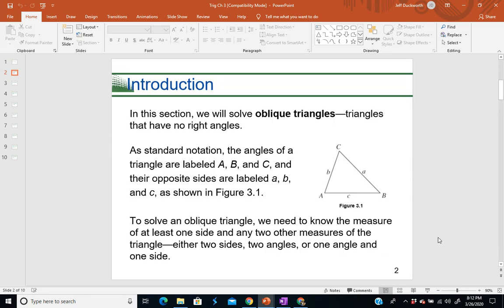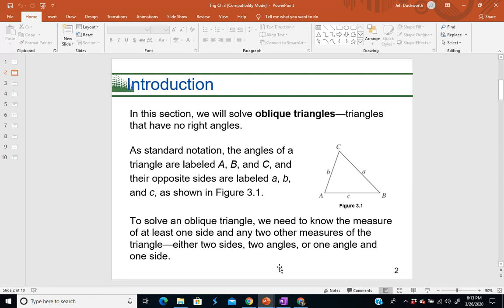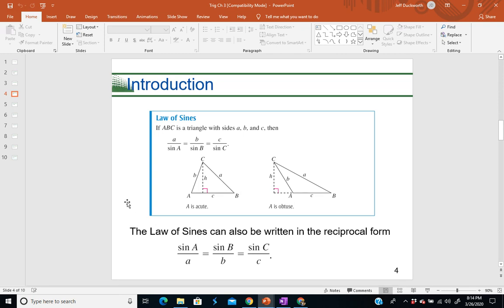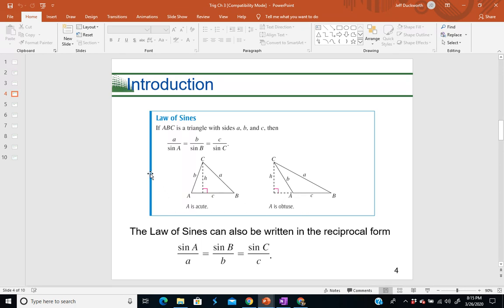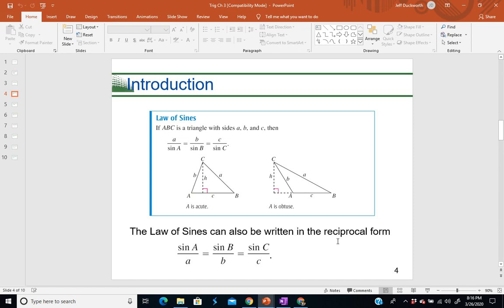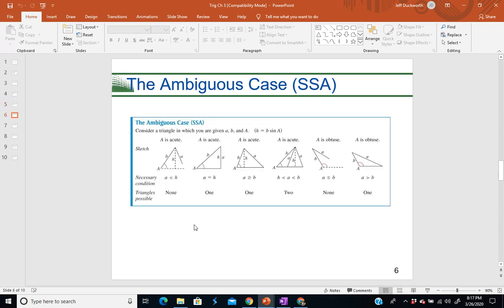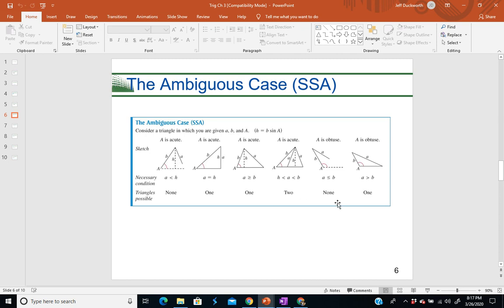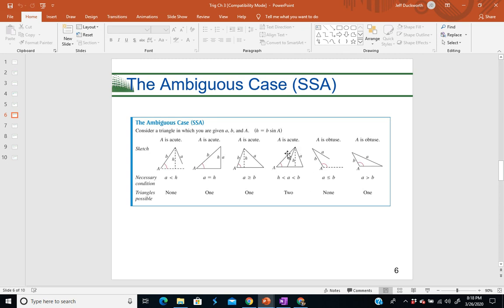Math 130 chapter 3 1 video 1